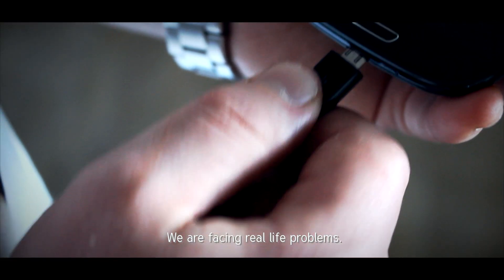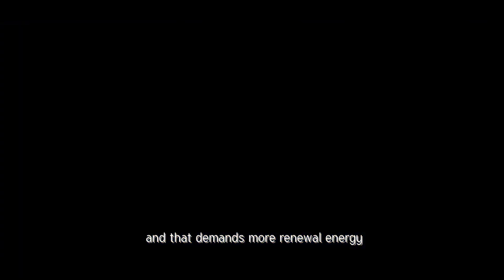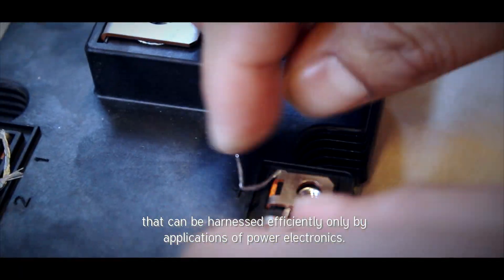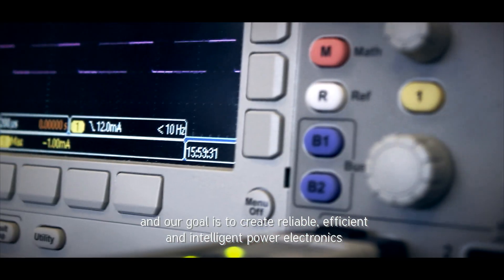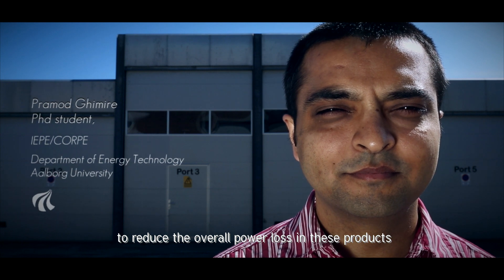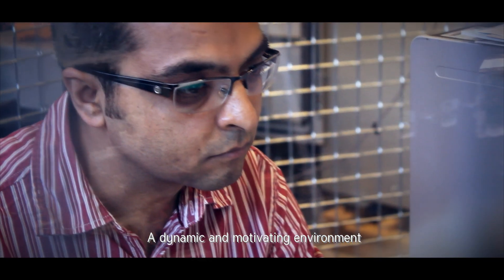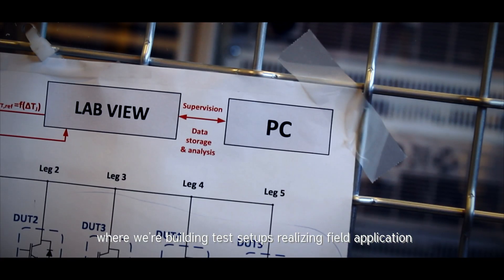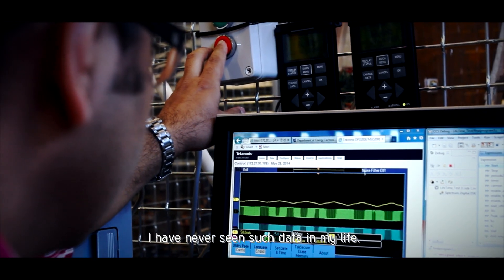Pramod's dream concerning the future environment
Pramod Ghimire is from Nepal and works as a PhD student at Aalborg University.

Pramod is involved in the project IEPE (Intelligent Efficient Power Electronics) supported by the Danish Advanced Technology Foundation.